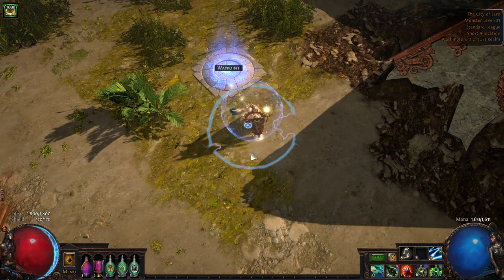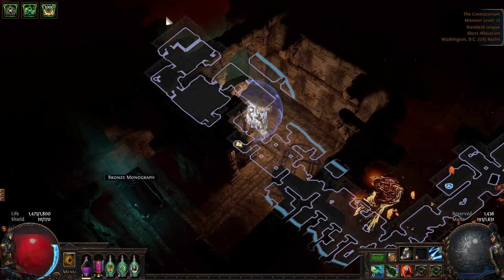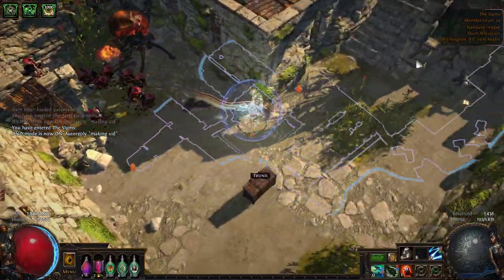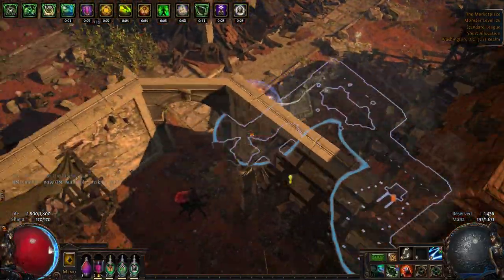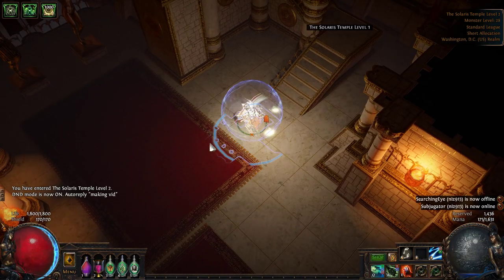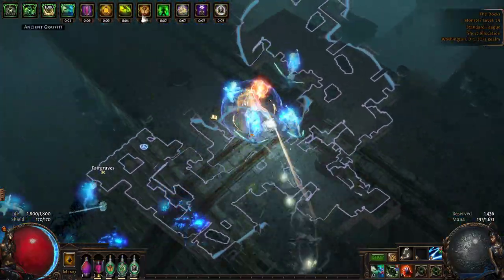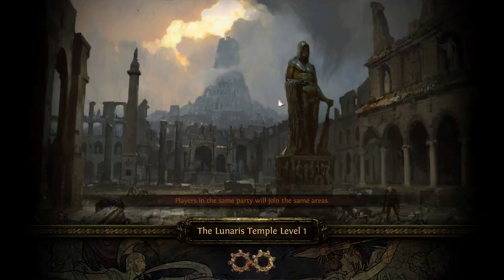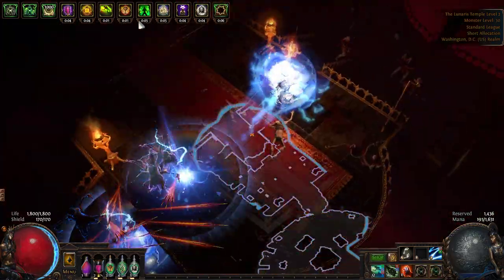Path of Exile - How to Act 3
YO... F IN CHAT FOR THAT IMPERIAL GARDENS LAYOUT.

That being said, this video outlines the most efficient way of getting through with act 3 and how to make sure you aren't missing out on any quests and stuff.

I also give out a few tips for the layouts in certain zones and as always I mess up royally in my layout reads :D